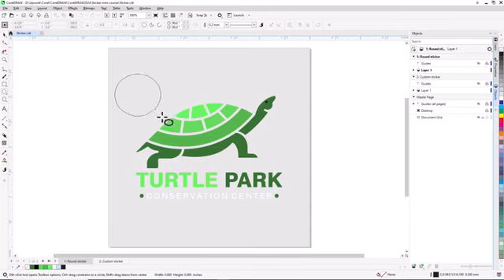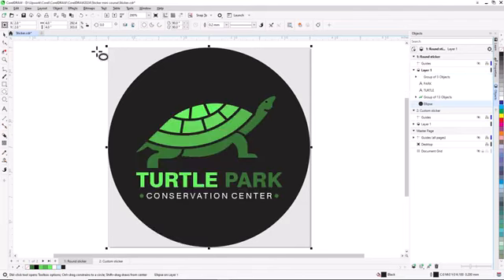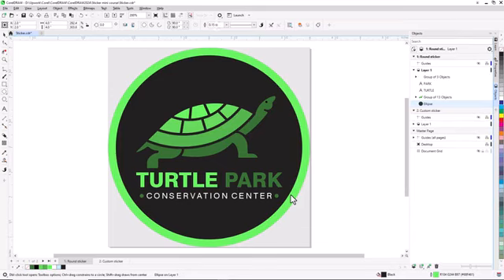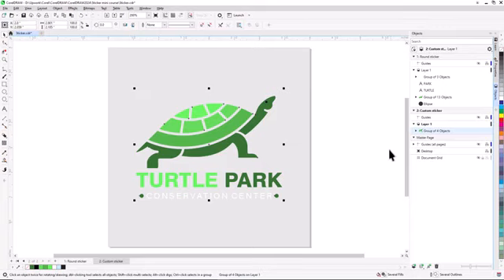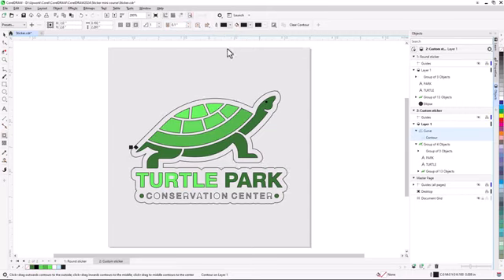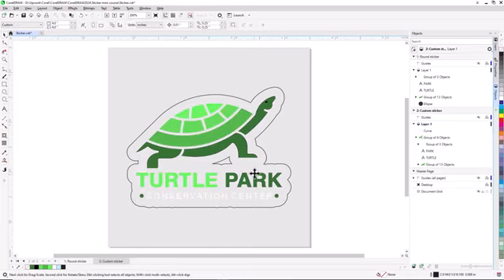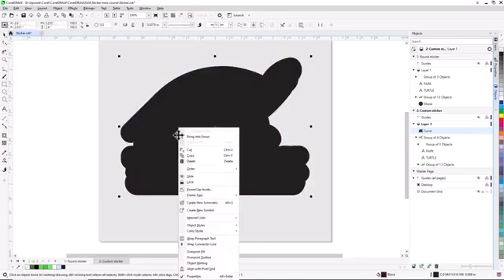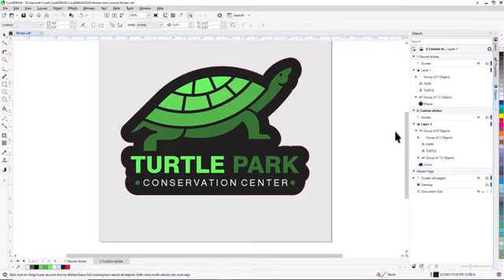Discover how to create a sticker in CorelDRAW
With CorelDRAW, you can create custom stickers and decals using your own photos or artwork. Learn how to make two different styles of stickers: a simple shape and a custom shape.

0:00 Introduction
0:35 Create a round sticker
2:03 Add an outline
2:43 Create a custom sticker
4:56 Prepare for printing

*** New Batch Starts ***
ADCA-G1 Course Package

🟢Join us to be an icebreaker Public Speaker.
🟢Join us to be fluent in English speaking.
🟢Join us to develop personality.
🟢Join us to improve pronunciation.
🟢Join us to be proficient.
🟢Join us to crack an interview.
🟢Join us to build confidence.

Reviews before speech Competition | Public speaking | Speech | Best Spoken English class in Jaunpur